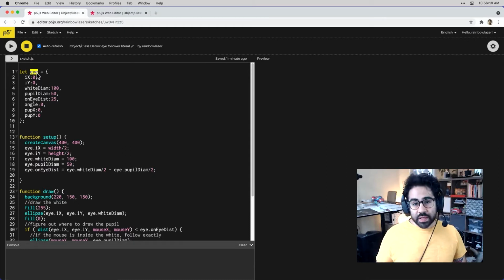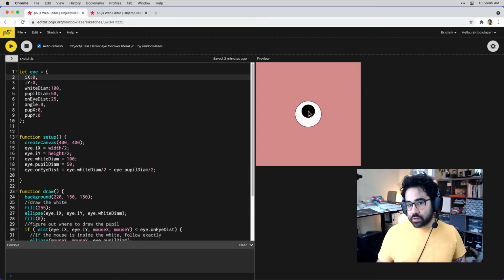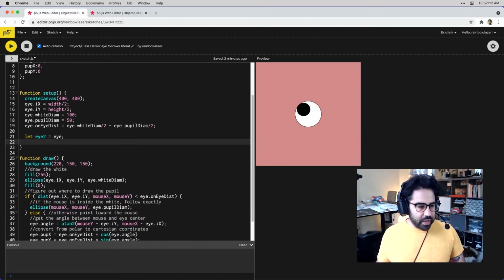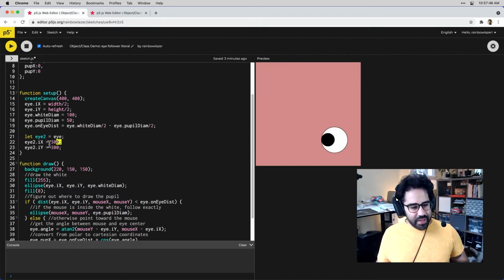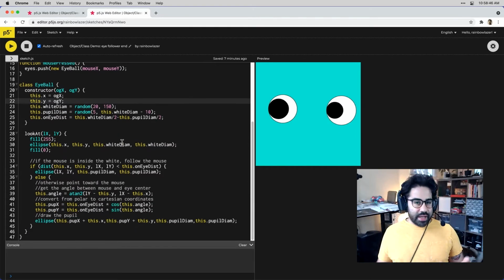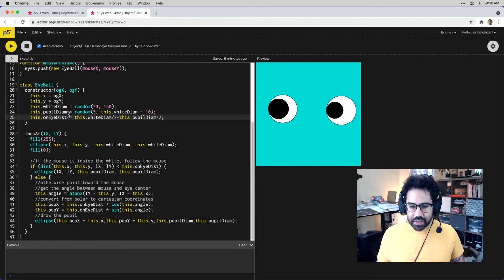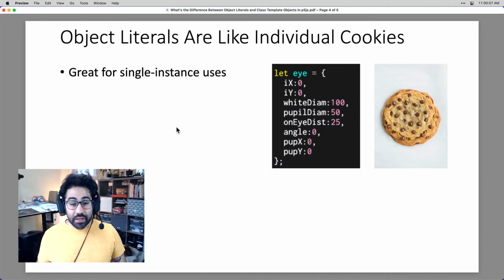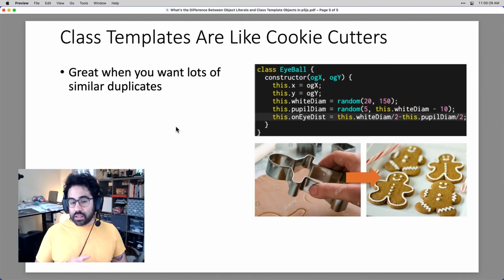What’s the Difference Between Object Literals and Class Template Objects in p5js?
There are many ways to go about creating objects in your p5js sketches. After watching this video, you'll be able to identify key differences between two common approaches.